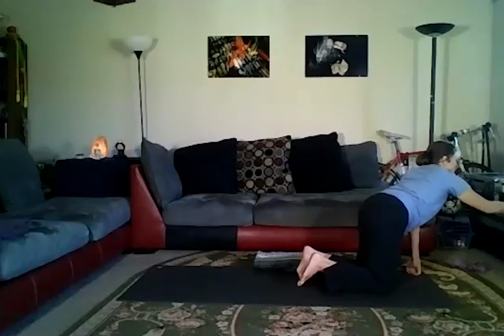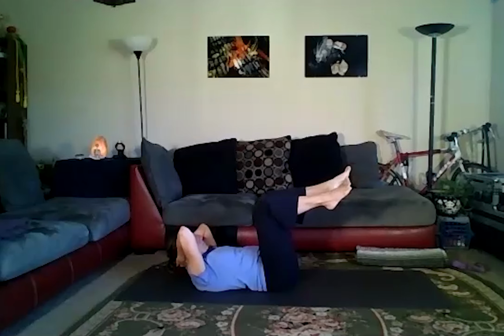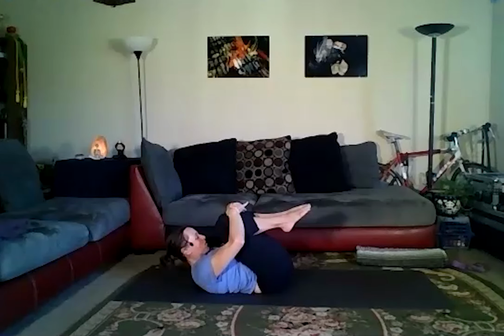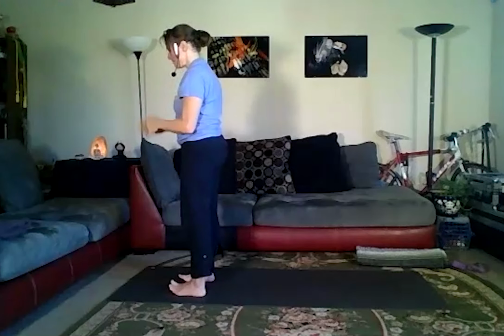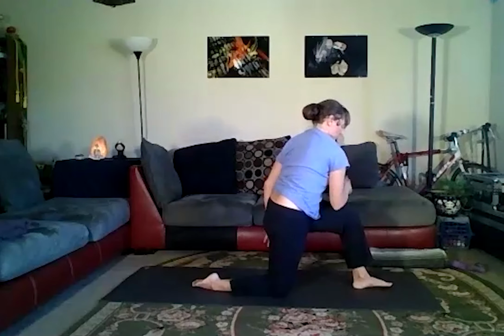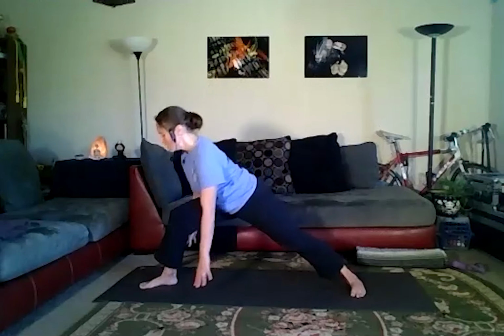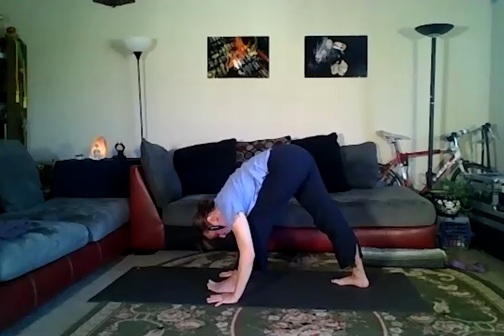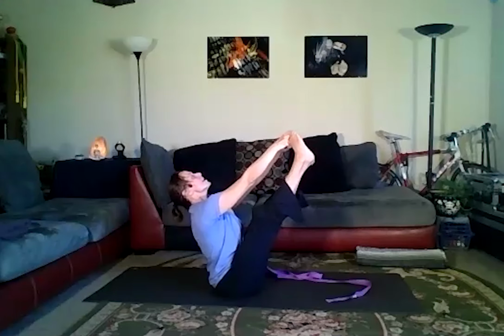YWD - Yoga with Dina 11.15.2020 Yoga Jones Zoom Class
Dina Gricenko

Dina came to yoga through dance. She found so much more through the WHY Power teacher training at West Hartford Yoga in Connecticut. Well into the intensive portion of the training, Dina was nearly killed in a bike accident. This seeming interruption turned out to be her most impactful lesson in understanding and teaching yoga. She has since completed a Yoga Tune Up® intensive with Jill Miller, a Therapeutic Yoga certification with Cheri Clampett and Arturo Peal, a Yin Yoga & Meditation training with Heather Tiddens, and the Advanced Yoga Teacher Training with Ana Forrest. Her classes are built on the WHY Power foundation of purification, designed to burn away the clutter in our physical, mental and emotional body. She believes in hands-on connection and keeps things playful so that you might also laugh at the illusions and tap into your deepest wisdom, beyond habit and thought.